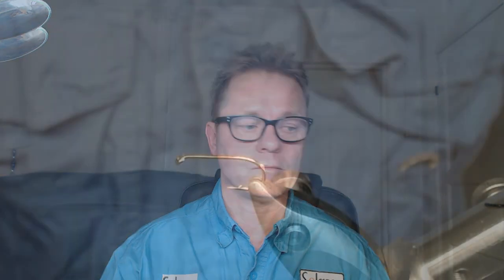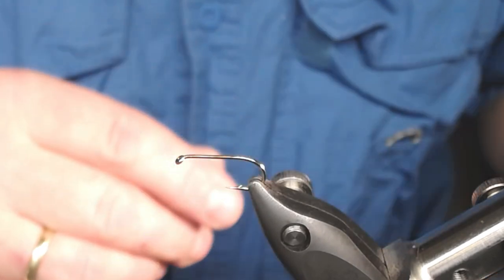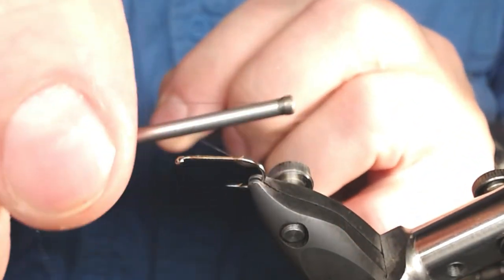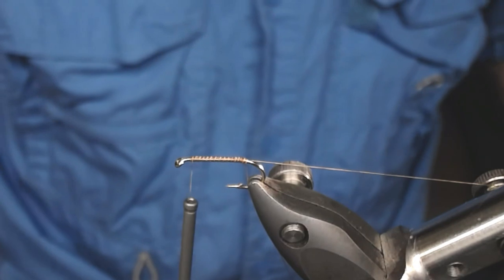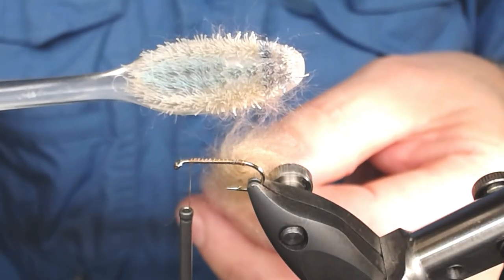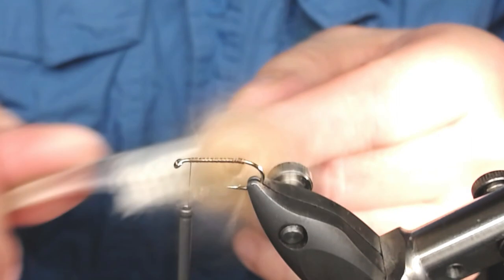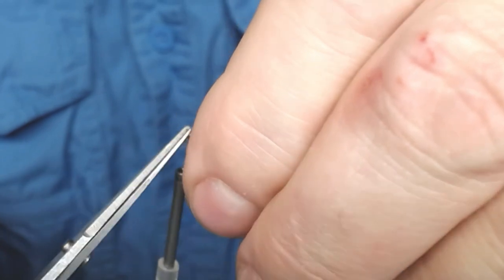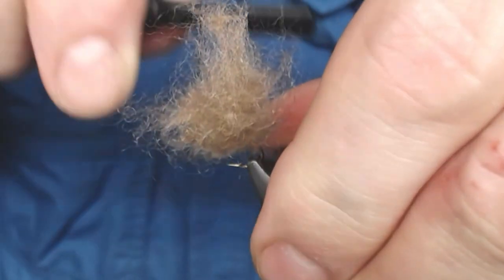The Caddis fly "Kjell"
Fly tying with new materials. Fly tying made easy

fiskefluer.blogspot.no